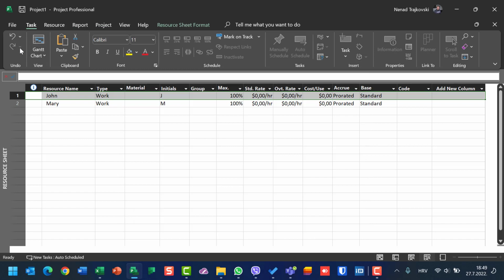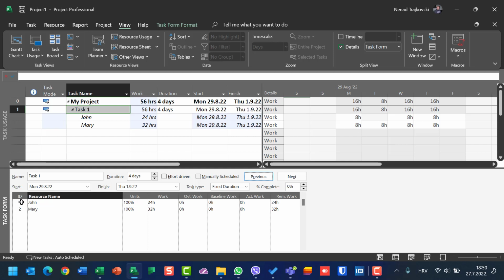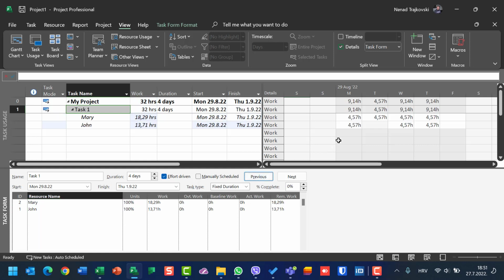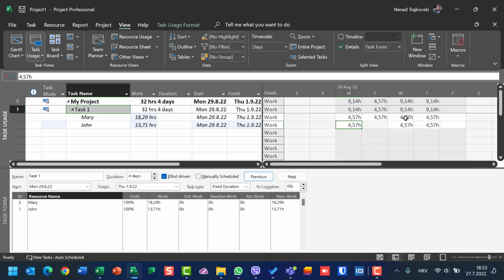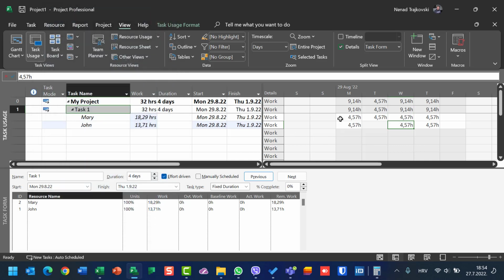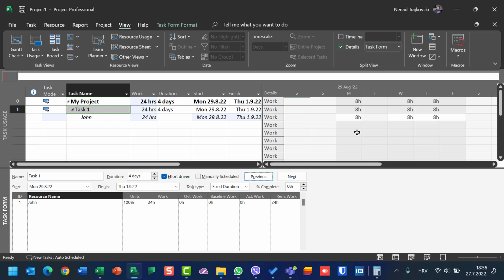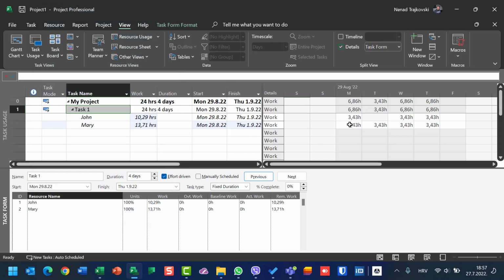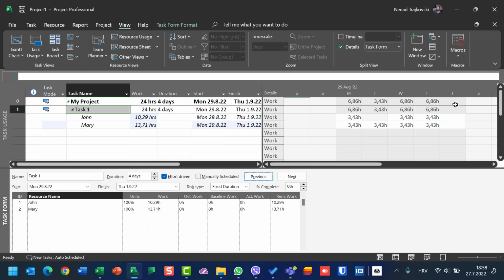56. The Magic Formula and Resource Calendar with Fixed Duration Tasks - Microsoft Project Online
Learn how Resource calendar affect Fixed Duration Tasks in Microsoft Project Online